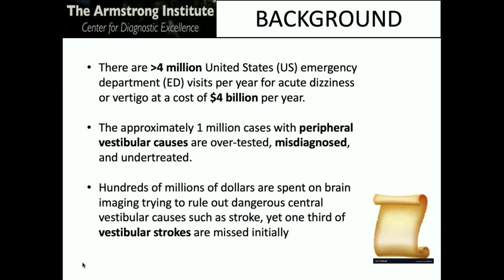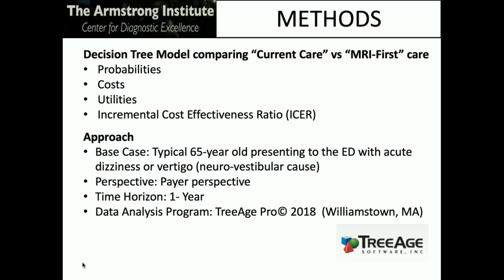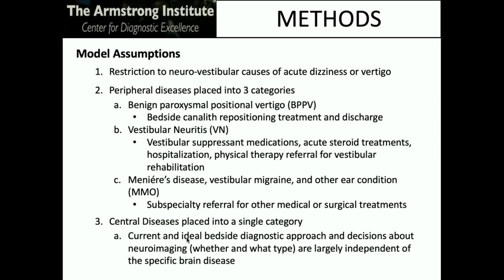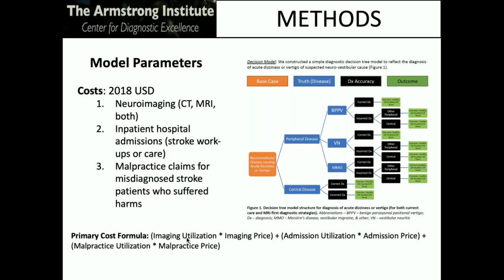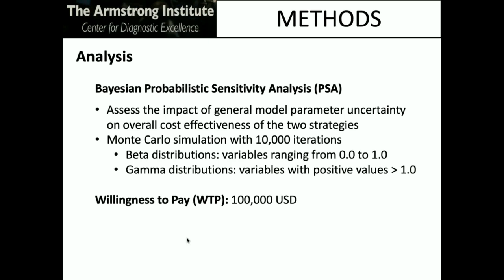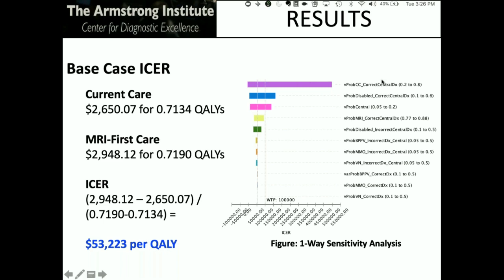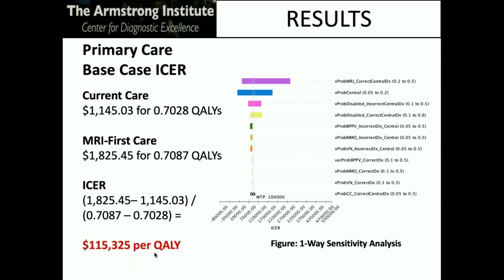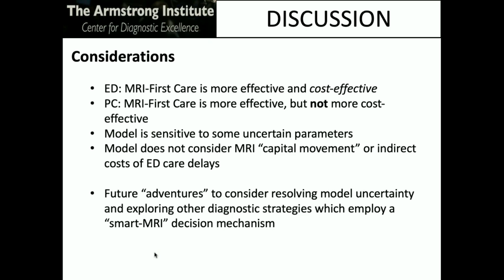Maningbe Keita on MRI vs. Current Care for Diagnosing Dizziness/Vertigo in ED and Primary Care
Maningbe Keita, PhD student in Health Policy and Management at the Johns Hopkins Bloomberg School of Public Health discusses her study, entitled "MRI vs. current care for diagnosing dizziness/vertigo in ED and primary care.”